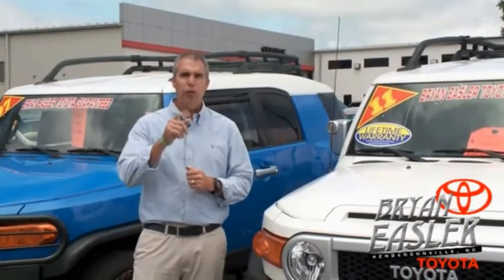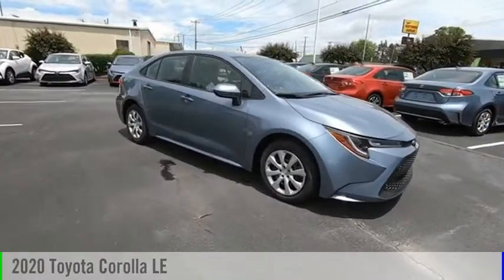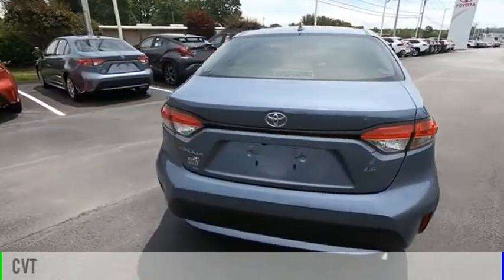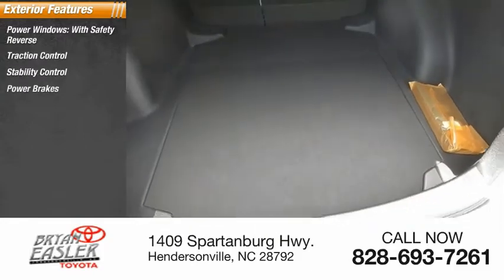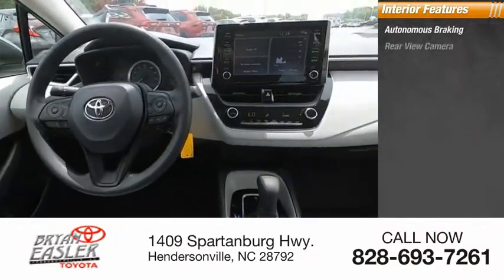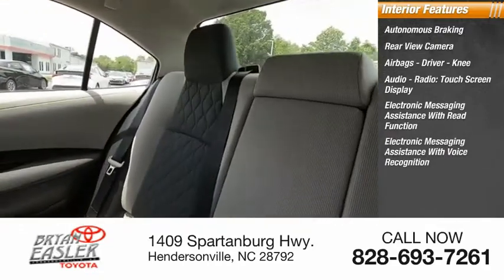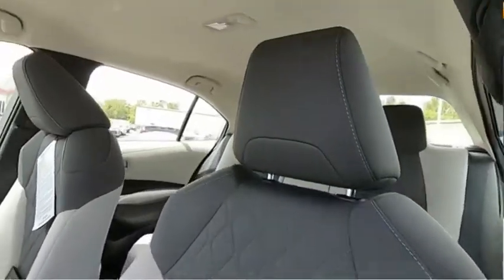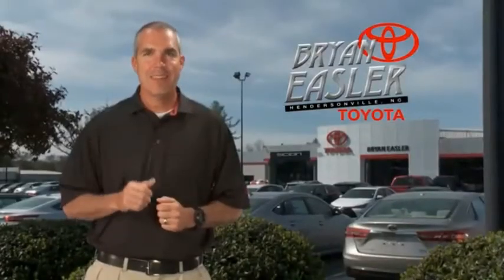2020 Toyota Corolla Hendersonville NC 20C0723